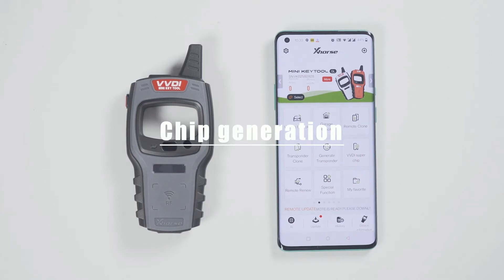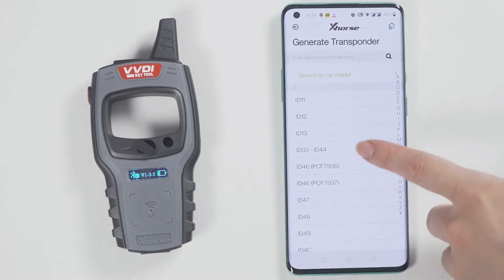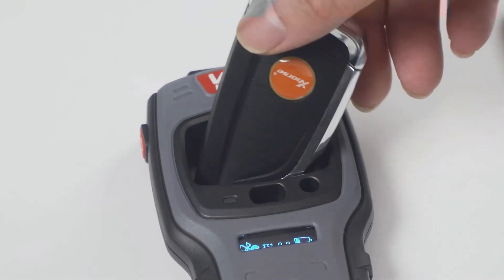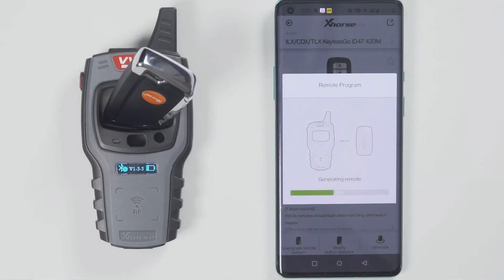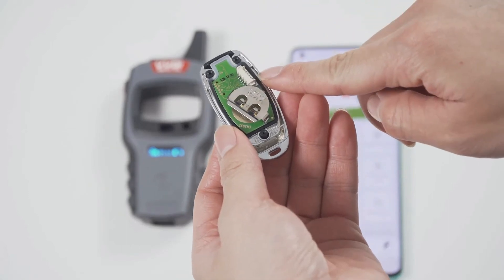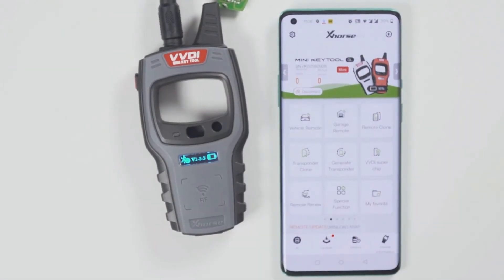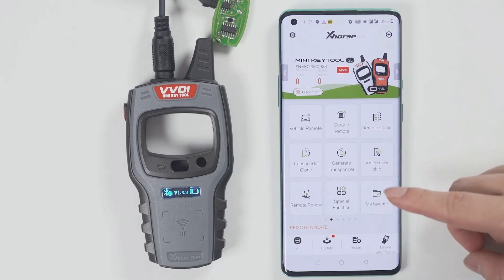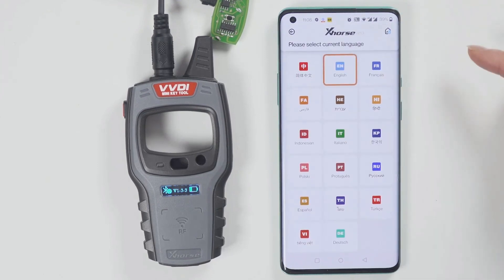Xhorse Mini Key Tool Chip and Remote Progrmming Tutorials